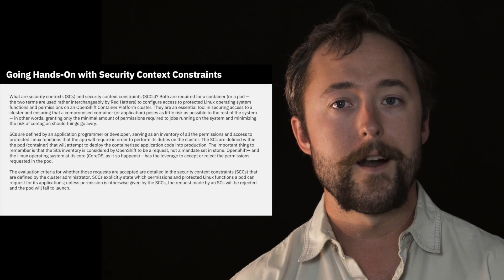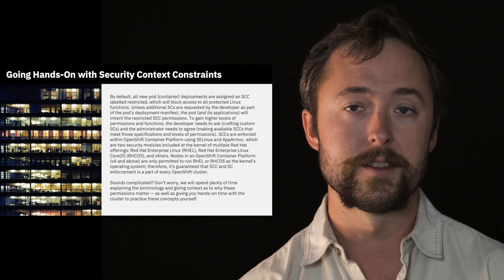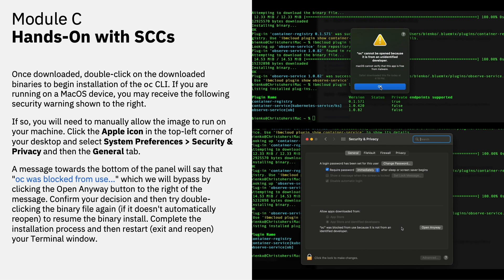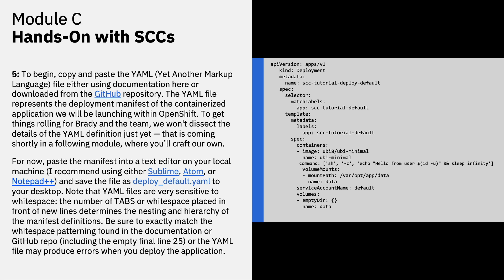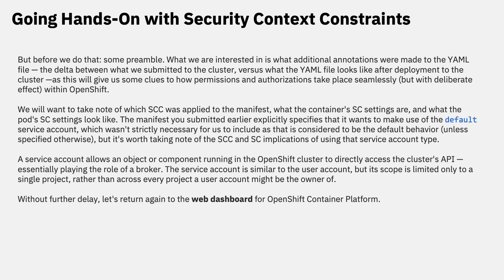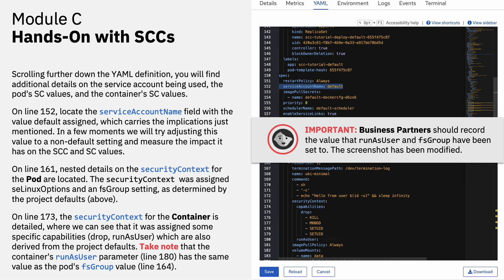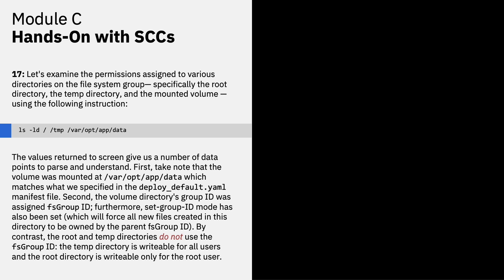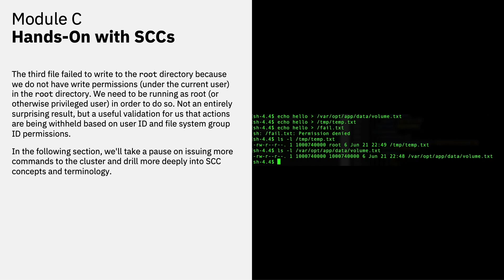Module C - Modernizing Business for Hybrid Cloud on OpenShift Part II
The series of hands-on tutorials and learning modules embedded in this Level 3 course are designed to provide IBM Sellers, IBM Technical Sellers, and Business Partners with the fluency to gain trusted advisor status with clients and the expertise to tailor live technological demonstrations for customers.

In Modernizing Business for Hybrid Cloud with IBM Power — Part II, we will examine a day in the life of Brady, theChief Security Officer (CSO) and his team, as they embark on a digital transformation of Stacked Corporation’s business.